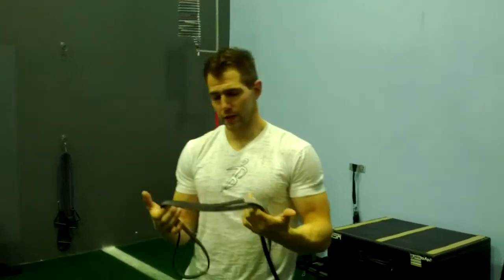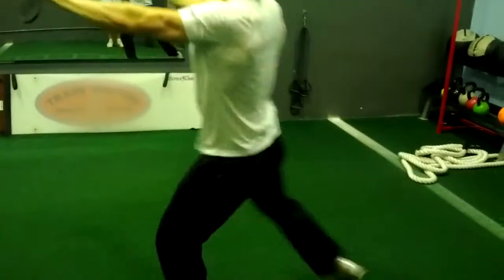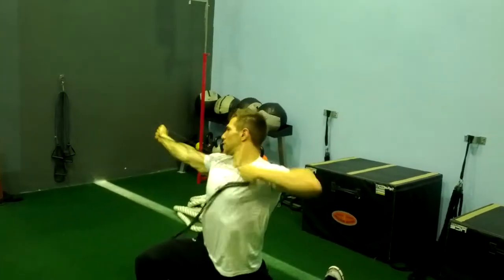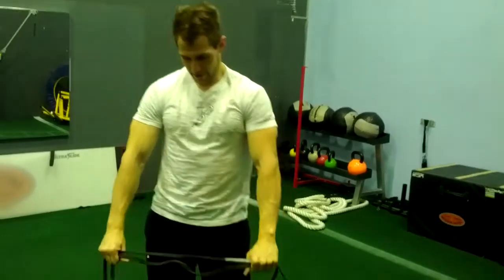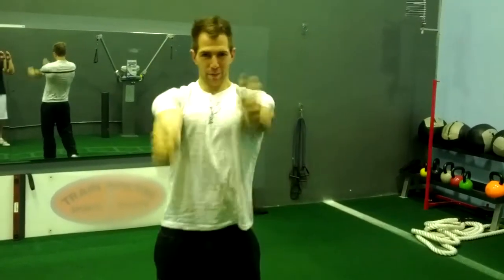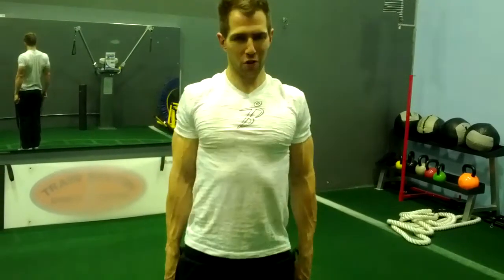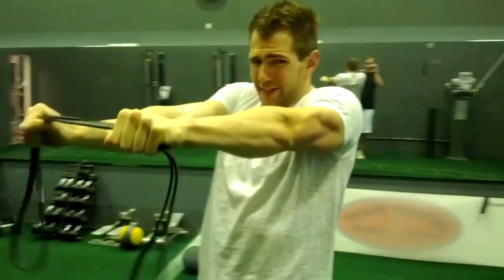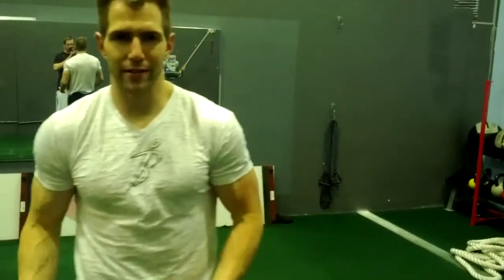Thoracic Spine and Shoulder Girdle part 2